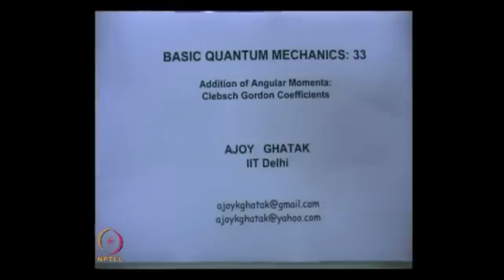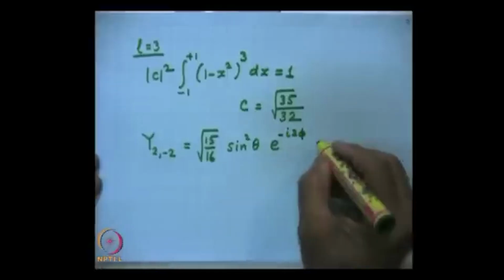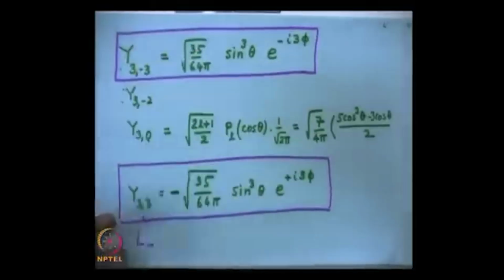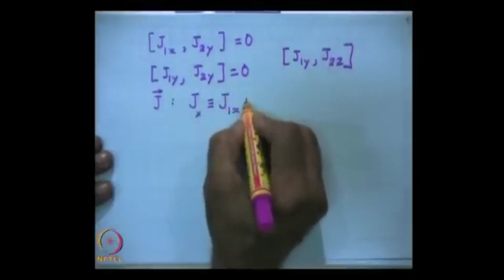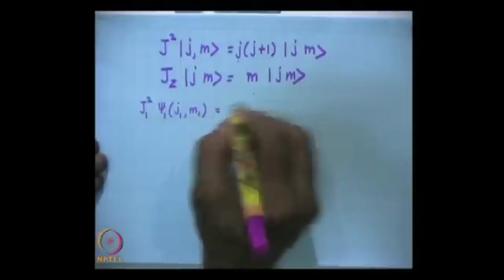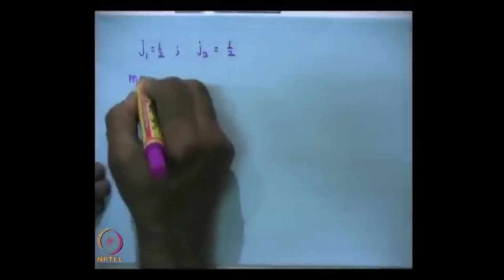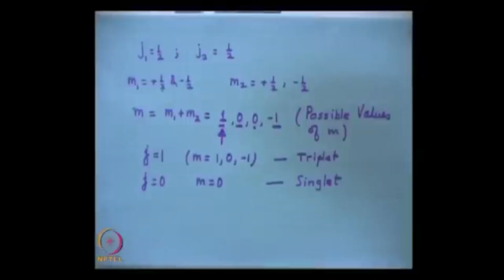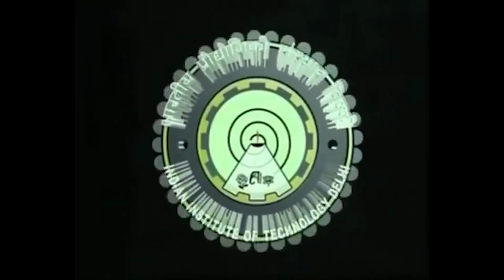Addition of Angular Momentum: Clebsch Gordon Coefficient